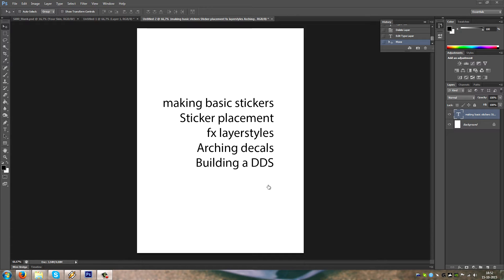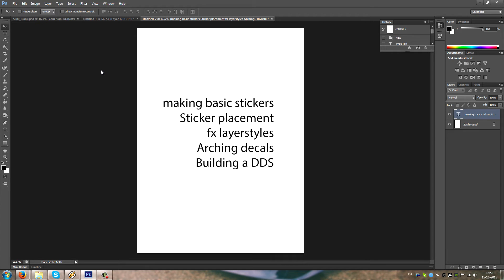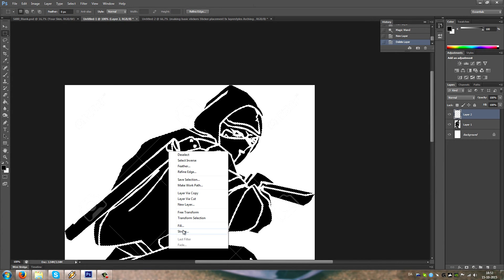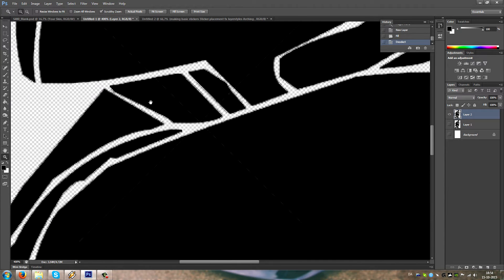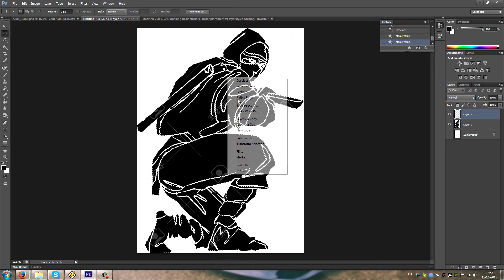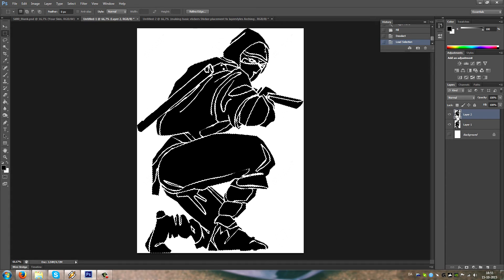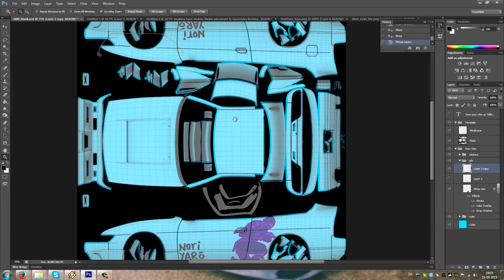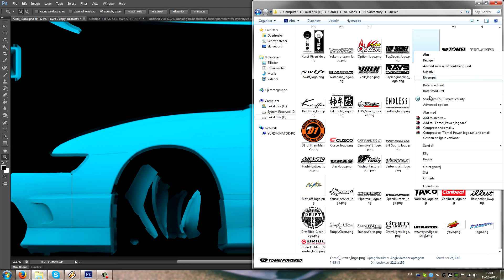Assetto Corsa Skin Tutorial Part2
Welcome back and this time to making basic stickers with the magic wand tool! How to place stickers, more free transform tool!! OH EXCITING! how to do simple fx on your layers! Arching decals using the free transform tool! And building your .DDS file, and im putting the skin into the car, unfortunately i launched the car but the recording software did not go from screen mode to game mode, using awesome AC showroom launcher @

For rulers in photoshop press ctrl+r and it will show a ruler, you can now drag vertican and horizontal guidelines around to align stuff better just a nice thing to have around.

These are mostly .PNG files, you can open in photoshop and paste in with transparent backgrounds. Most of these are found over the internet and the Zixel Packs.

Music
Notorious B.I:G - Big poppa
Lupe Fiasco - Daydreamin' (Feat. Jill Scott)
Nate Dogg - Nobody Does It Better
Childish Gambino - R.I.P. (ft. Bun B)
Bloods & Crips - Piru Love

SUPPORT YA LOCAL MODDERS!